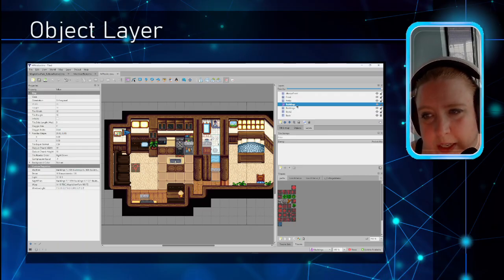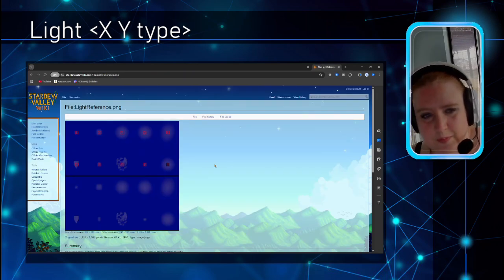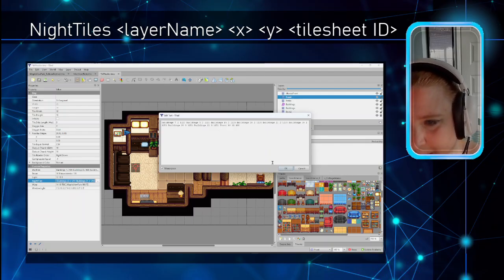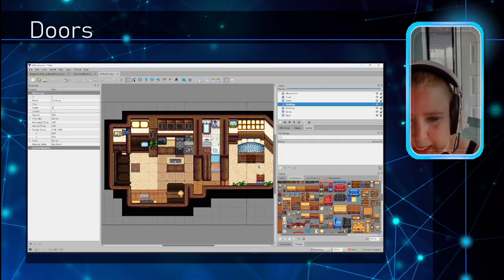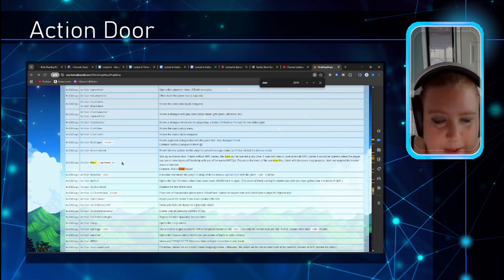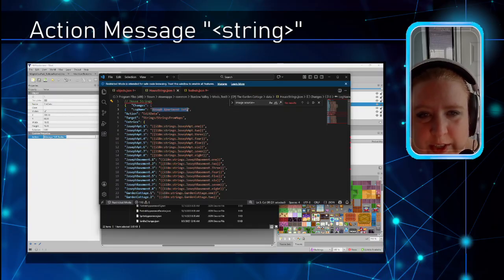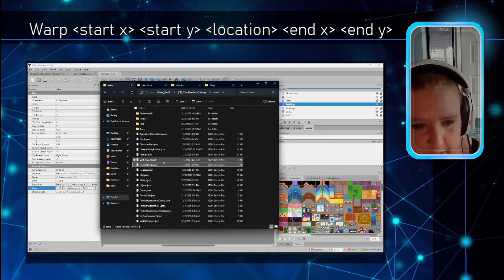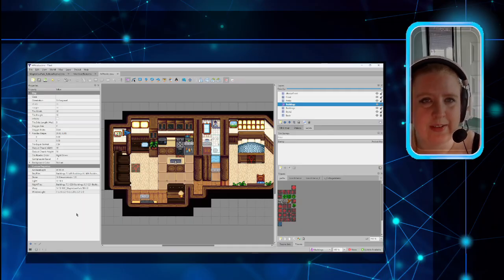Stardew Valley Mod Creation: Adding Tile Data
Re-do of my "adding Code to a Tiled Map" Video. Audio on this one works! I'm so sorry for the problem on the old version!

0:01 - Intro
1:33 - Object Layers
2:35 - Lighting
5:19 - Day and Night Tiles
8:43 - Ambient Light
10:14 - Doors
14:58 - Map Strings
18:21 - Warps